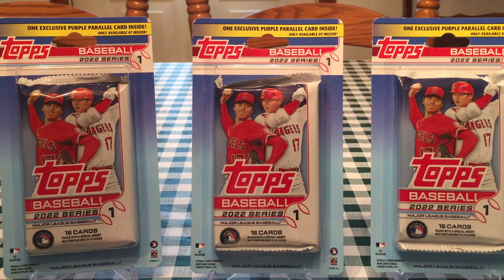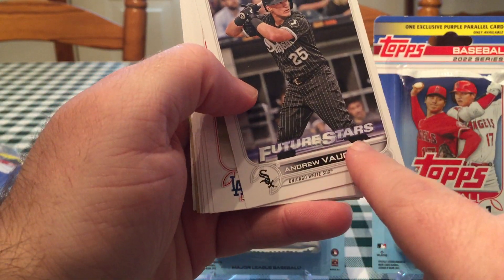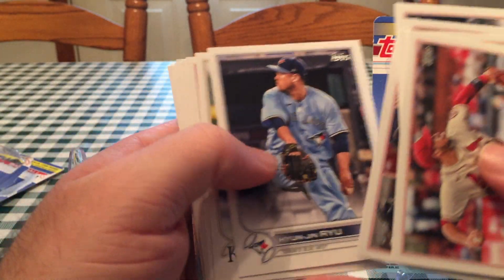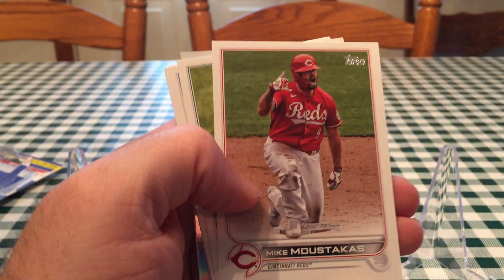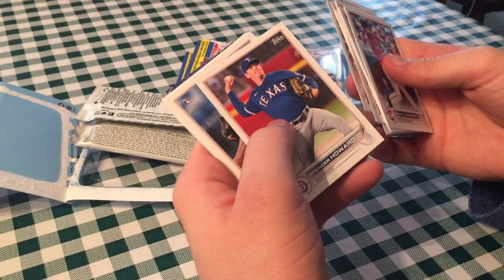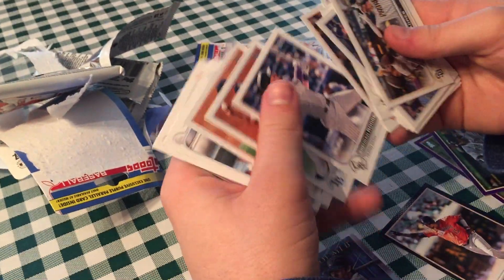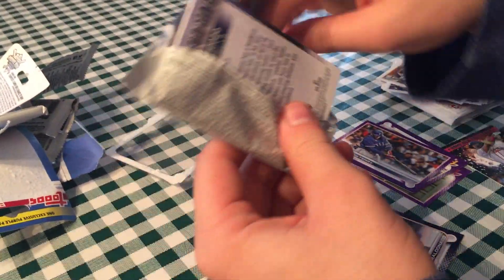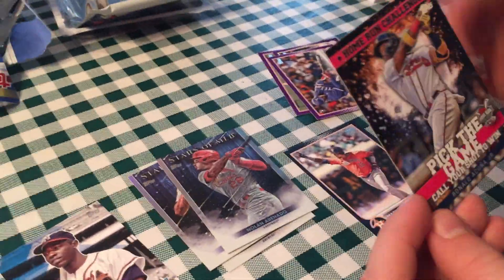2022 Topps Series 1 Blister Packs *Looking for Purple Parallels*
My cousin and I opened three blister packs each of Topps Series 1 from Meijer looking for purple parallels cards. Check out the video to see which ones we got.